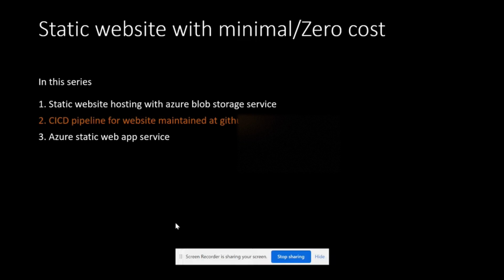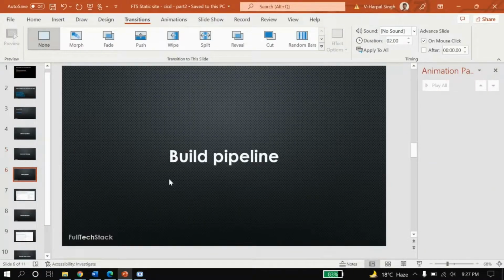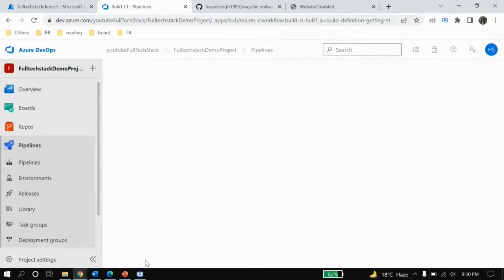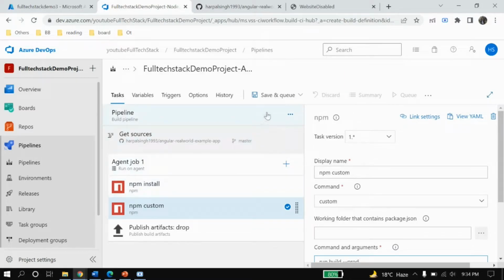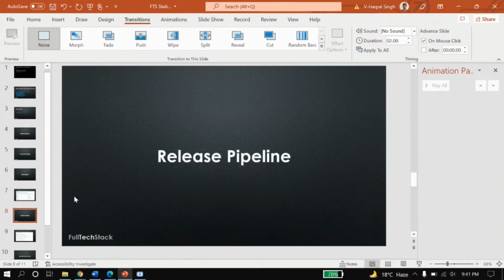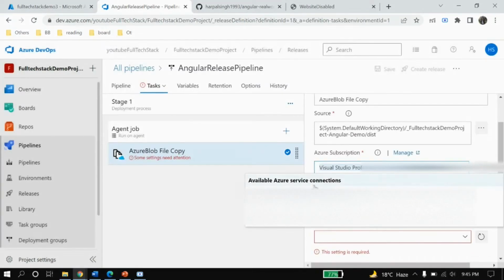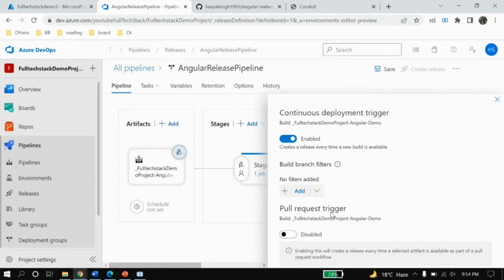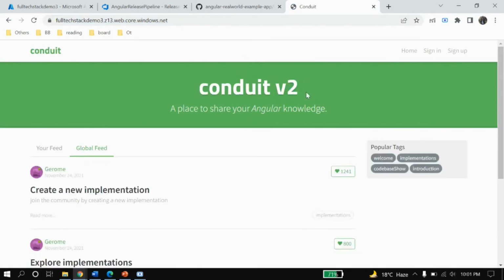How to host a STATIC WEBSITE in AZURE for FREE | CICD | Azure dev | PART - 2 | 2022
By: Harpal Singh
Video Credits : Lawnsky